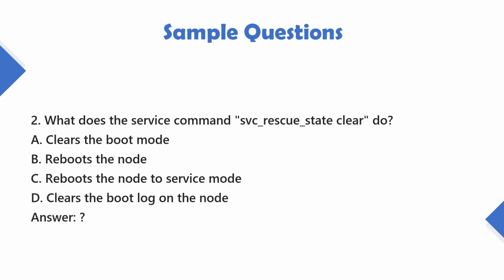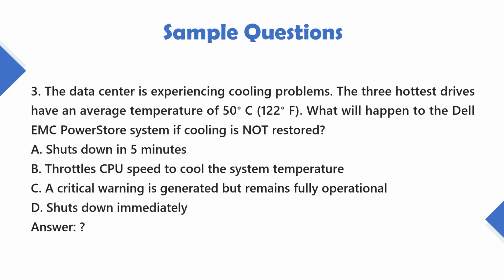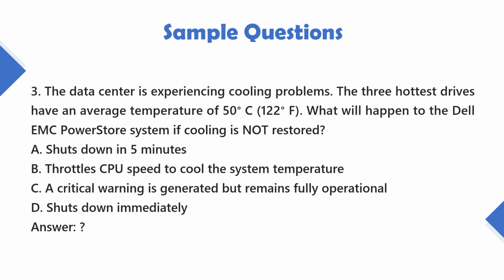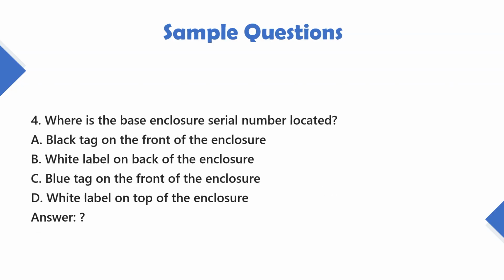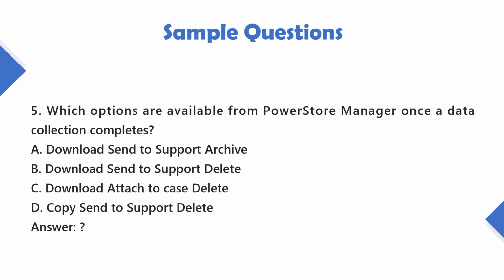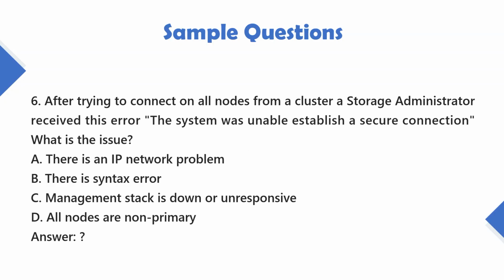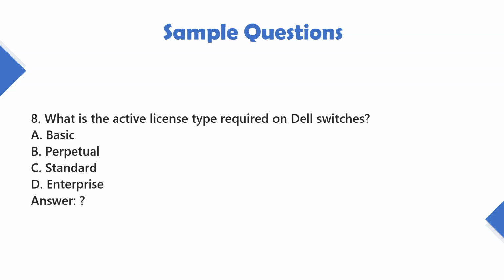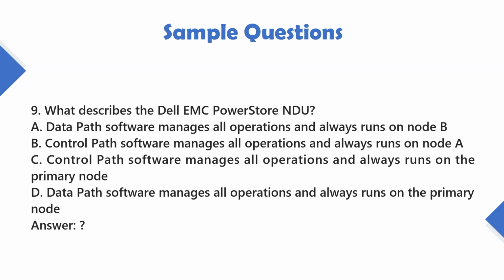D-PST-MN-A-01 Exam Prep | Dell PowerStore Maintenance Achievement v2 Study Guide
Preparing for the D-PST-MN-A-01 Dell PowerStore Maintenance Achievement v2 certification exam? This video provides a complete exam overview, study strategy, and 10 realistic practice questions with answers to help you pass the exam confidently.

Whether you are a Dell storage administrator, data center engineer, or IT professional, this guide will help you understand the core maintenance tasks, troubleshooting techniques, and operational procedures required for Dell PowerStore systems.

In this video you will learn:
✅ Overview of the D-PST-MN-A-01 exam structure
✅ Key Dell PowerStore maintenance concepts
✅ Important topics you must study before the exam
✅ Study tips and preparation strategy
✅ 10 practice questions with detailed answers

This video is ideal for:
Dell Storage Engineers
Data Center Administrators
IT Infrastructure Professionals
Candidates preparing for Dell PowerStore Maintenance Achievement v2

Mastering this certification demonstrates your ability to maintain, troubleshoot, and support Dell PowerStore environments effectively.

To successfully pass D-PST-MN-A-01, make sure you:
• Understand PowerStore architecture and components
• Learn maintenance and replacement procedures
• Practice troubleshooting scenarios
• Review PowerStore Manager operations
• Test yourself with practice questions regularly